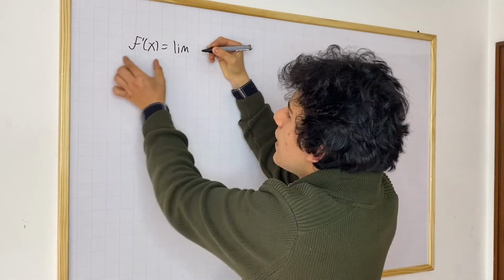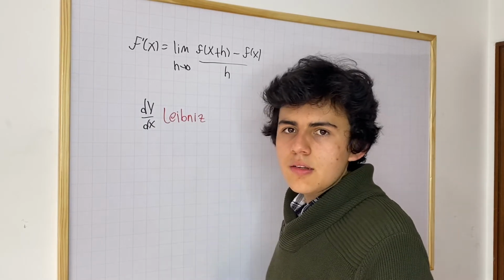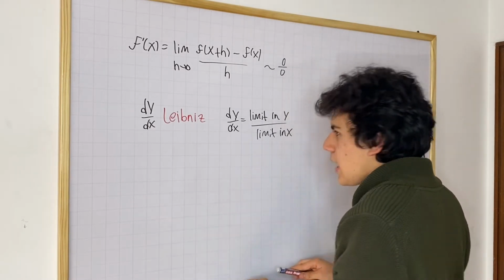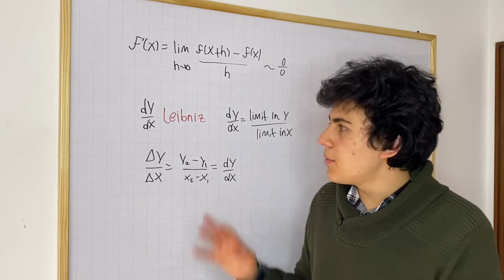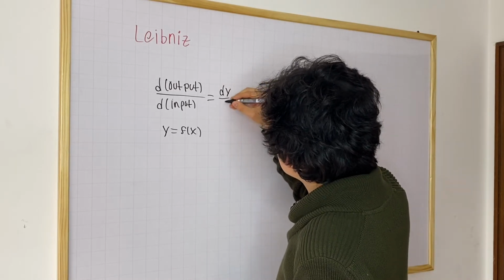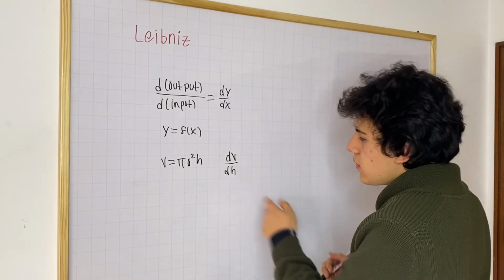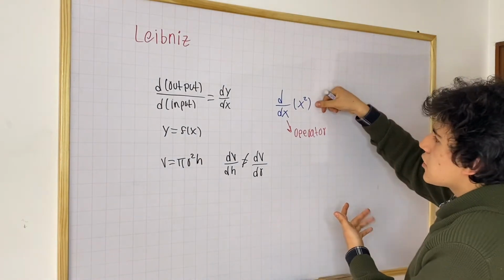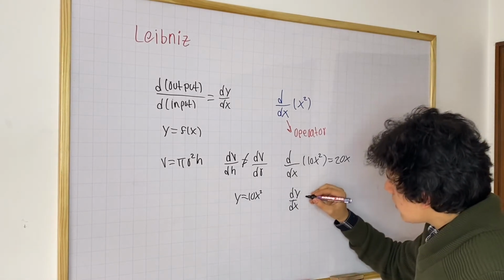Notation for Derivatives - Derivatives Ep. 7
Learn the most common notations for derivatives in this episode. This video explains the most common conventions and practices when writing derivatives such as "f prime" and the delta operator, including the difference between the derivative operator and the derivative as a variable in Leibniz's notation.